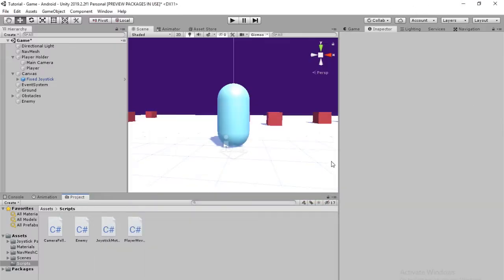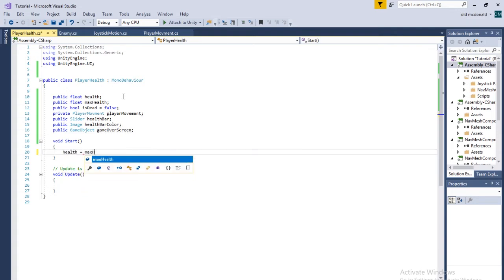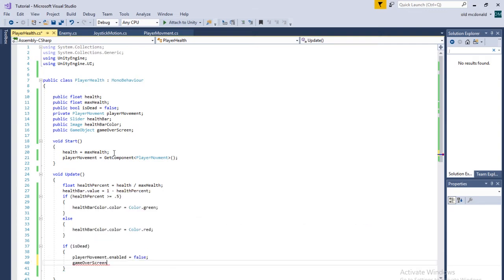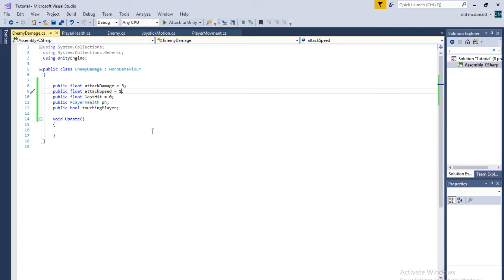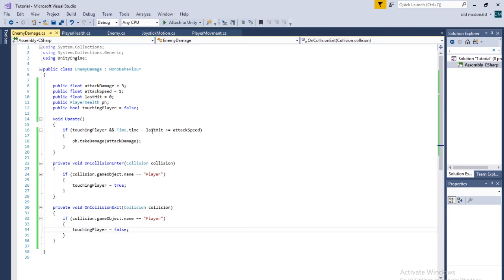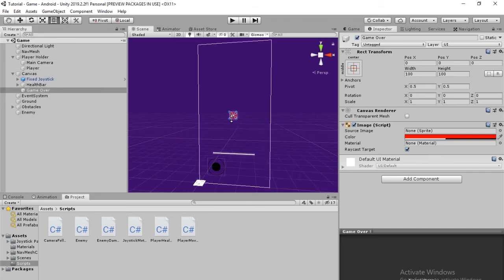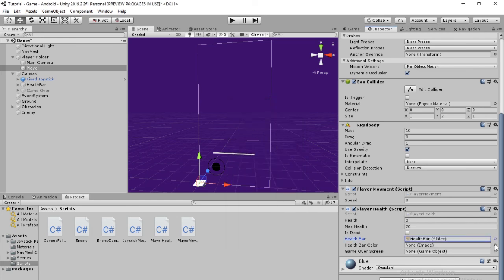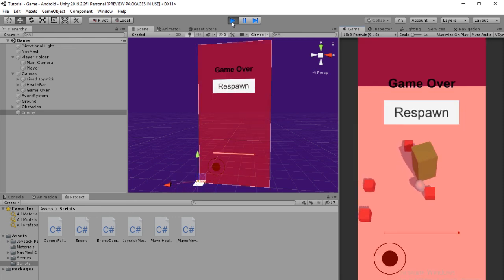Unity Health Bar UI and Damage Systems - Making a Top Down Shooter for Android [pt. 6]